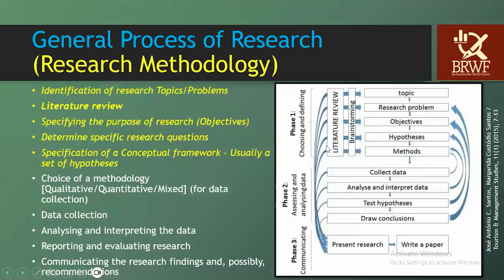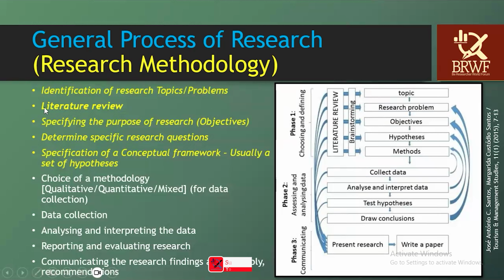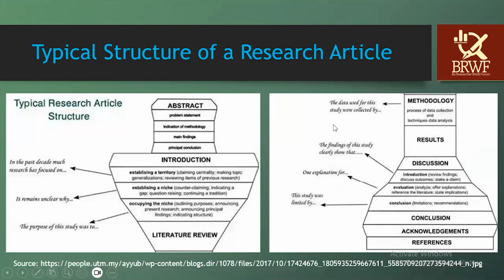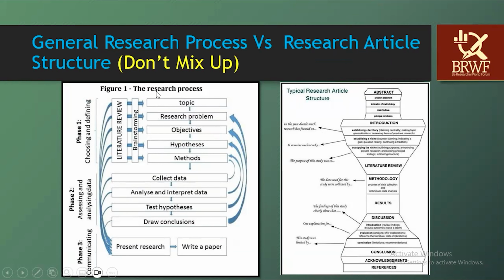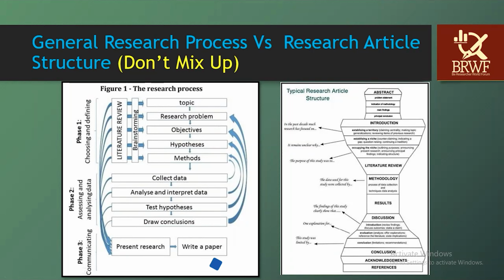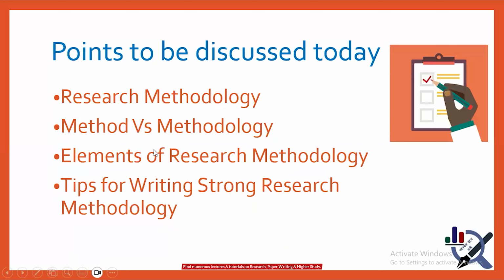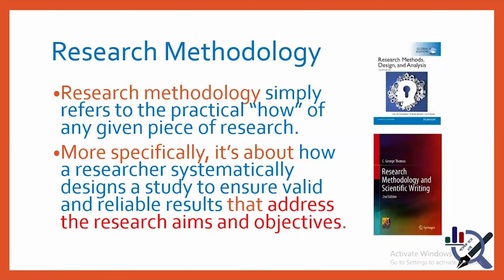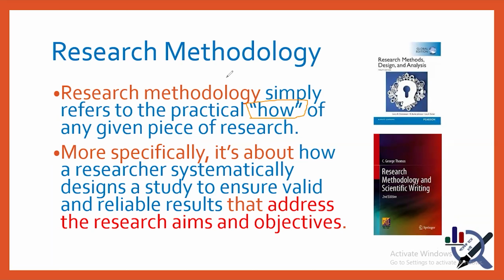HTBR#7.1: What is Research Methodology? | How to Become a Researcher? | BRWF